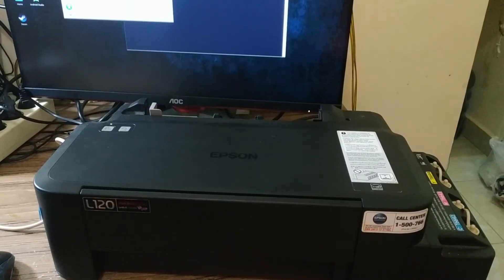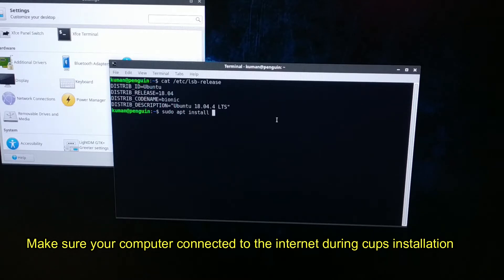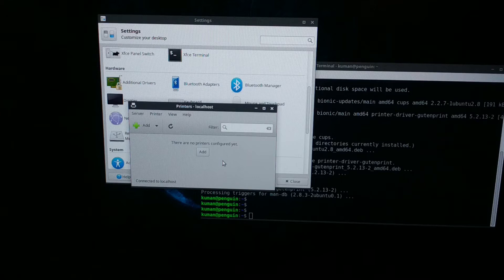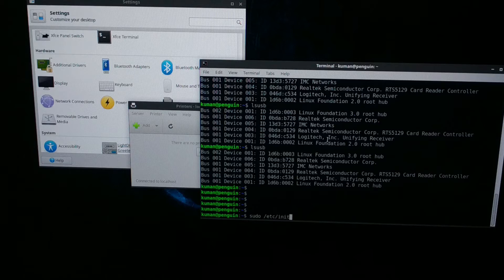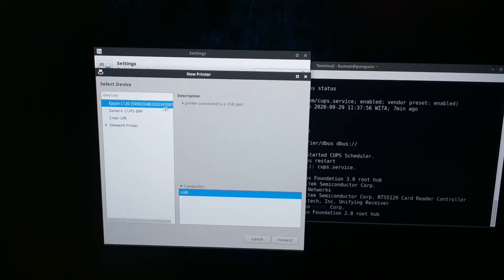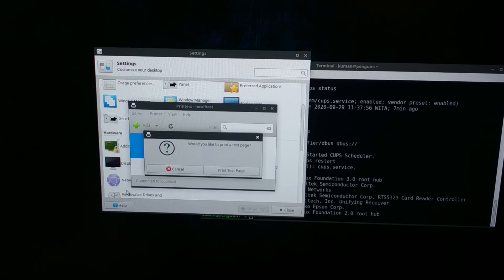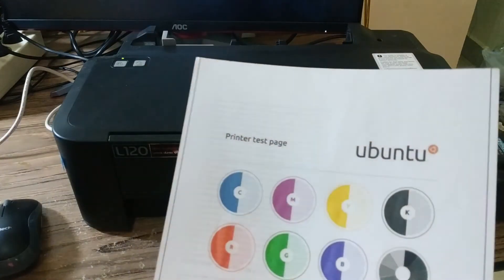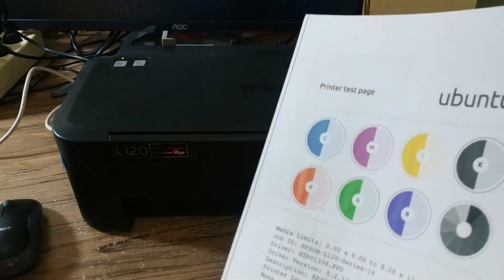How to Install Epson L120 Printer on Ubuntu 18.04 XFCE (Using Cups)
Halo! Selamat datang di Mainpedia Channel!

Video kali ini akan membahas cara install printer epson L120 pada sistem operasi Linux Ubuntu 18.04 LTS dengan desktop environment XFCE.

Jika teman-teman ada pertanyaan, jangan sungkan untuk menulis pertanyaan di kolom komentar.

Hello! Welcome to Mainpedia Channel!

This video will tell you about how to install the Epson L120 printer on the Linux Ubuntu 18.04 LTS operating system with the XFCE desktop environment.

If you have any questions, feel free to write questions in the comments section.